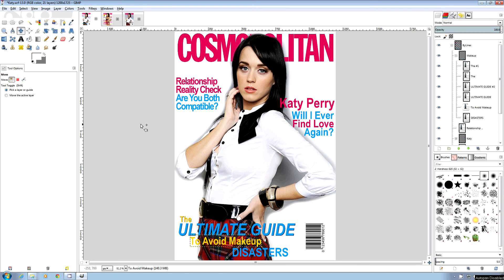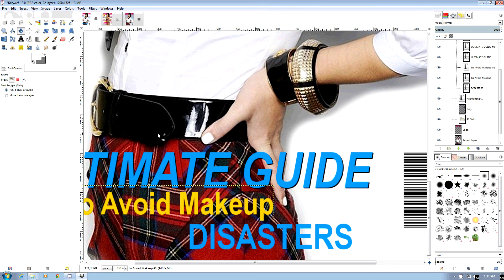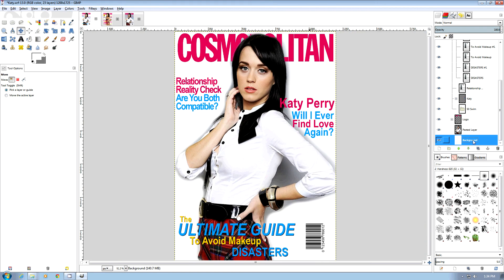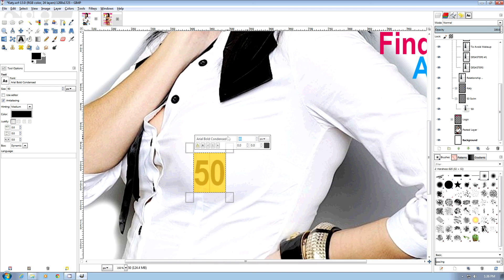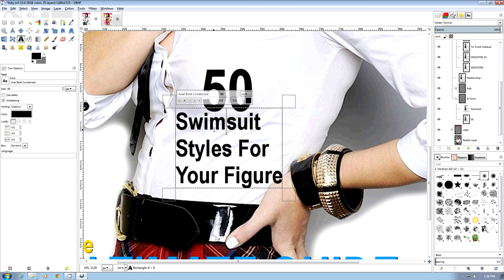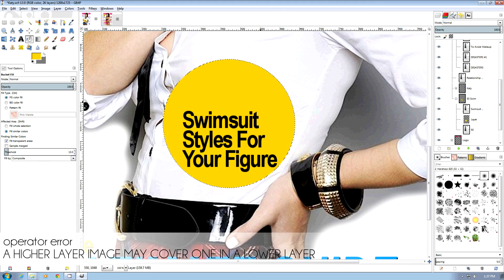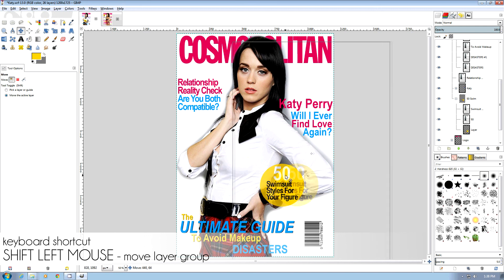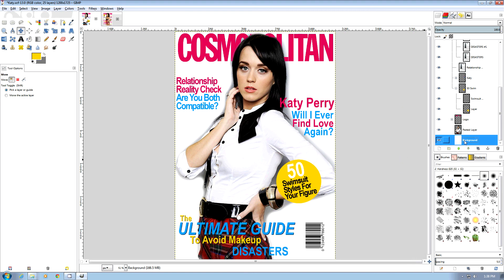Gimp Tutorial; Make Cosmopolitan Magazine Cover, Part 3 "Another ByLine"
In this tutorial we create another byline.